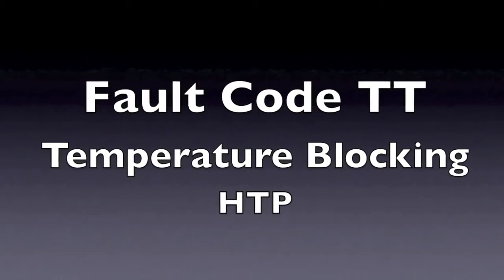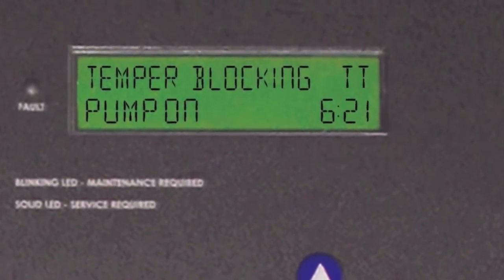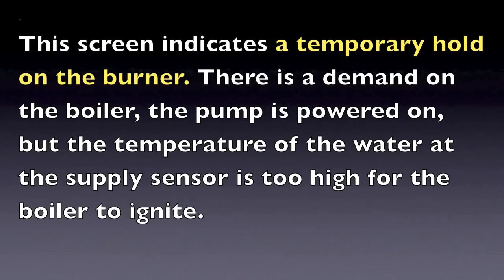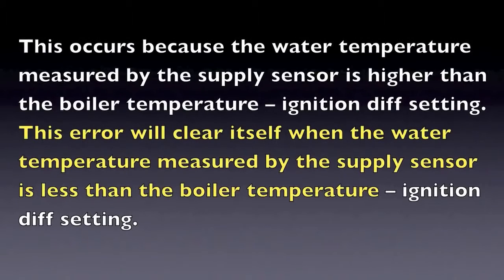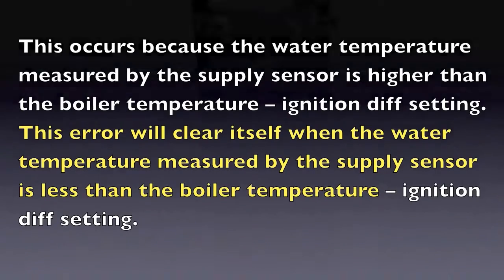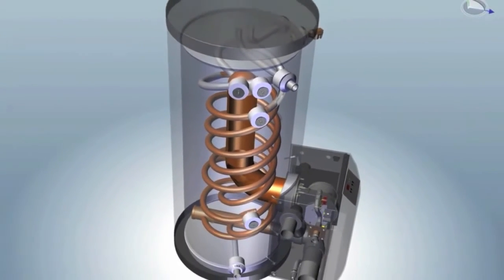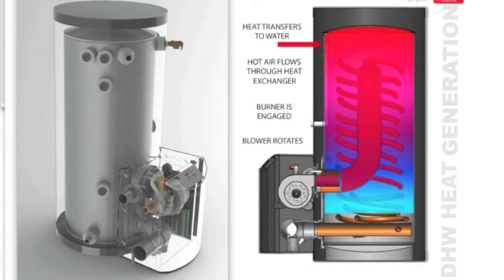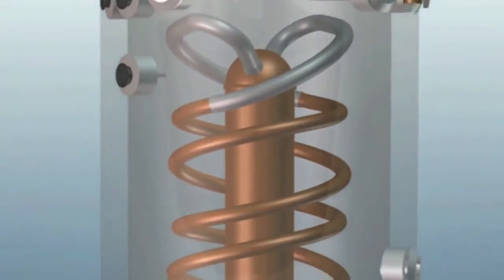TT Temporary Blocking Code -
HTP: Fault Code TT Temperature Blocking TT Demand: This screen indicates a temporary hold on the burner. There is a demand on the boiler, the pump is powered on, but the temperature of the water at the supply sensor is too high for the boiler to ignite. This occurs because the water temperature measured by the supply sensor is higher than the boiler temperature -- ignition diff setting. This error will clear itself when the water temperature measured by the supply sensor is less than the boiler temperature -- ignition diff setting.